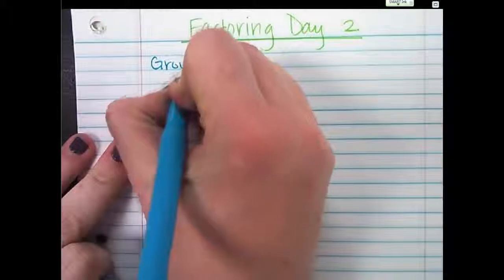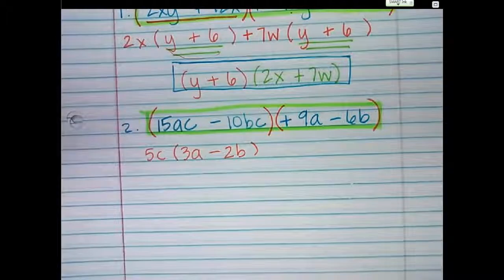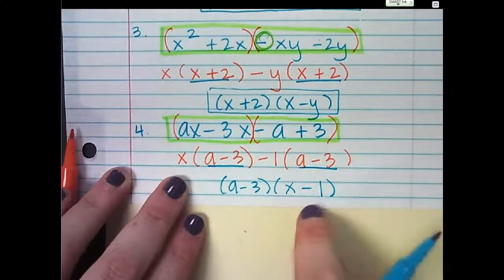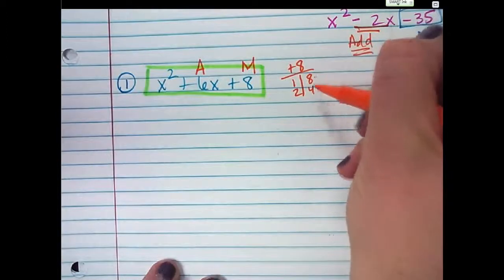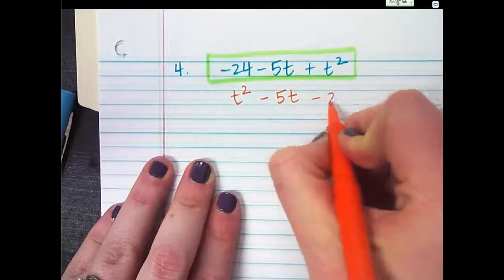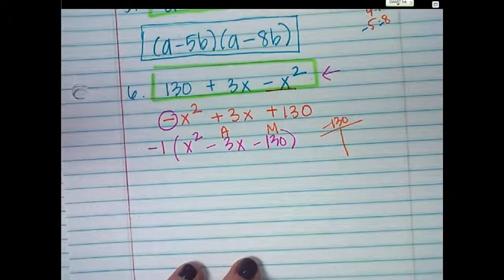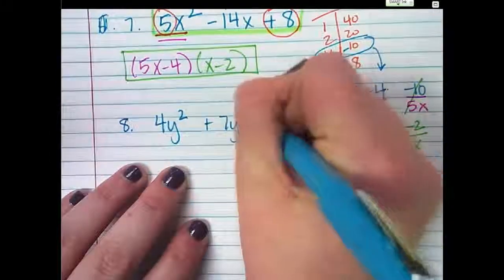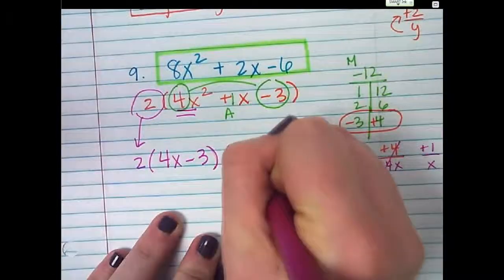Factoring Day 2 Alg2 PAP